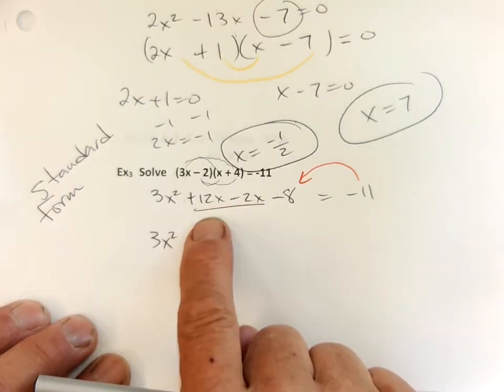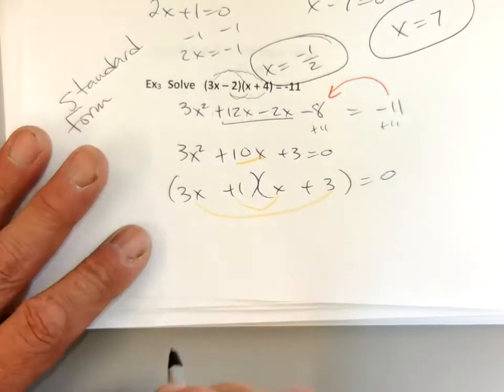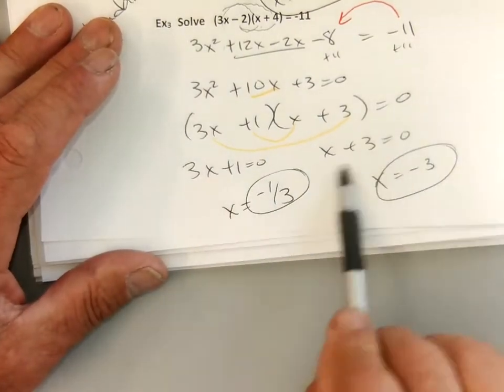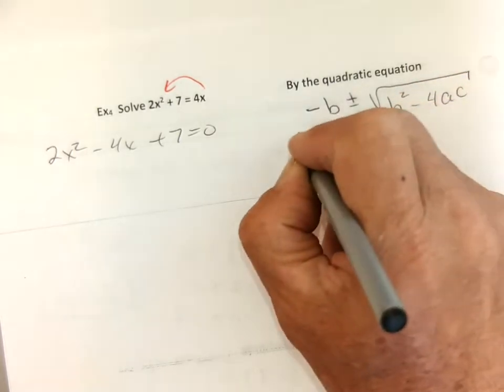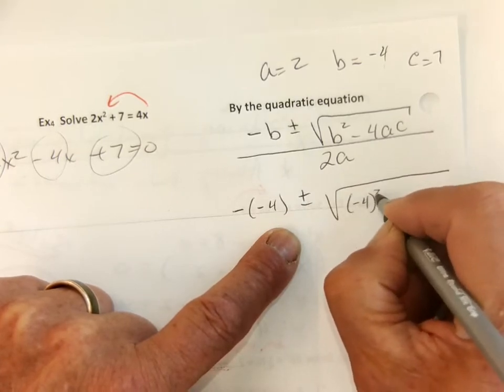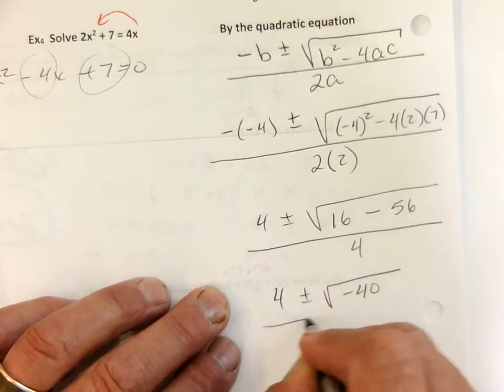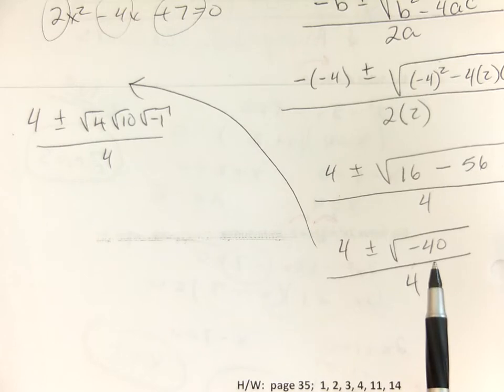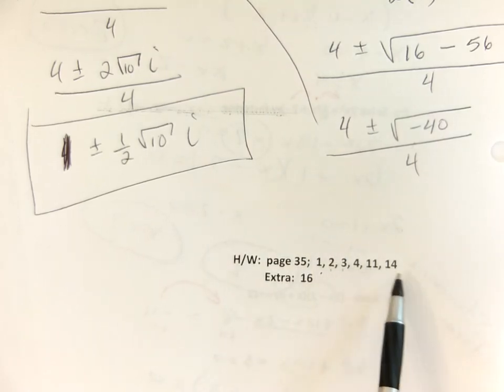Pre 1 6a